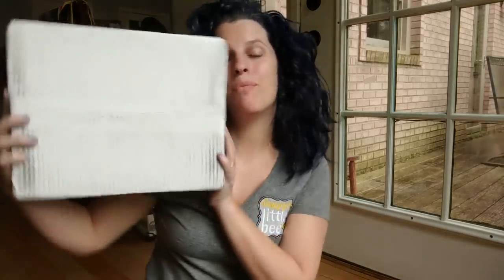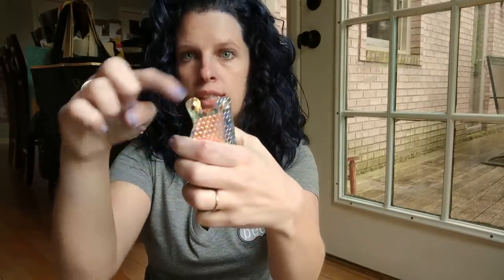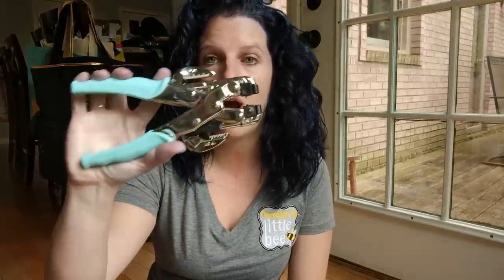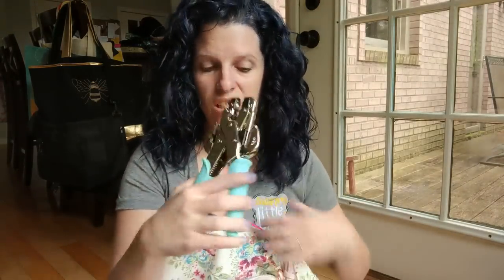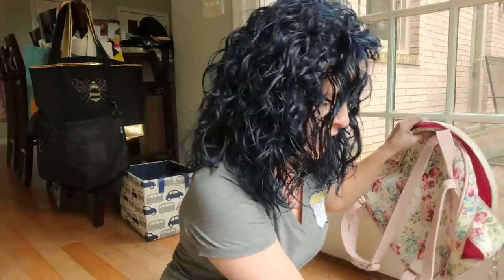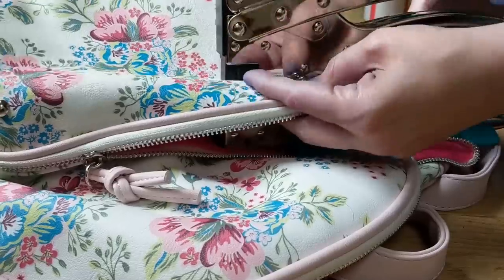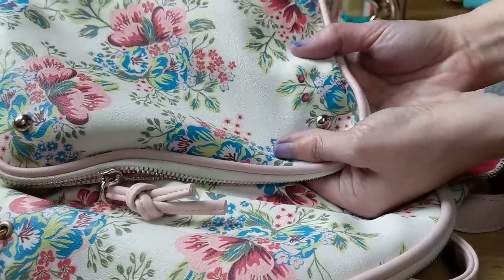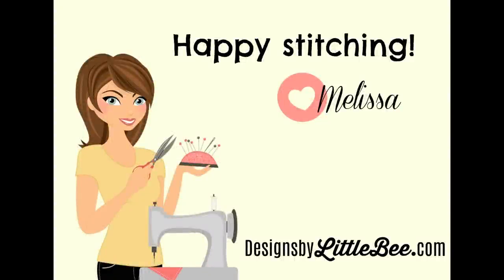Crop-a-Dile 2: Big Bite Eyelet Setter Demonstration / Tutorial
Ready to use embellishments in crazy ways? The Crop-a-Dile 2: Big Bite by American Crafts is the perfect tool! In this video I demonstrate how to set an eyelet in a unique project using the Big Bite's BIG reach!
A couple of things I didn't mention in the video:
1. A great use for the Big Bite is on a notebook cover - to punch a hole in the exact center of the notebook to thread elastic through as a binding for the book. I can't wait to make some notebook covers this way!
2. Some folks prefer the Big Bite because it can stand firmly on a table while in use, making it easier for them to use..